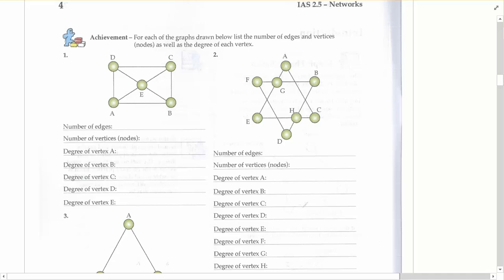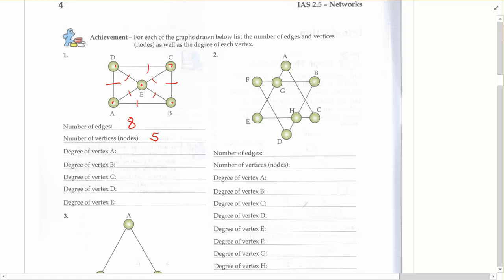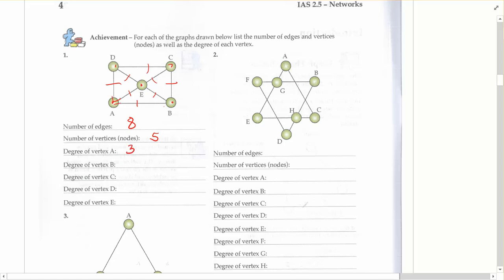yr 12 networks intro vocab pg4